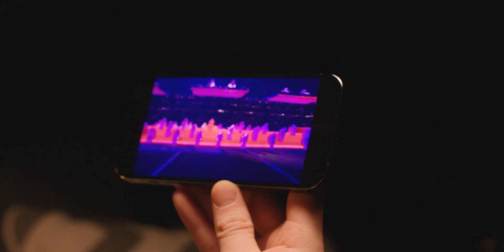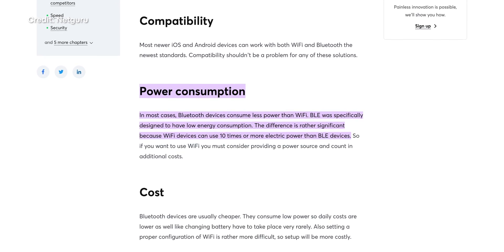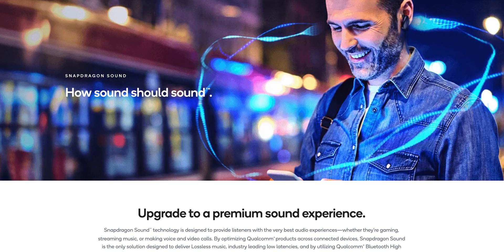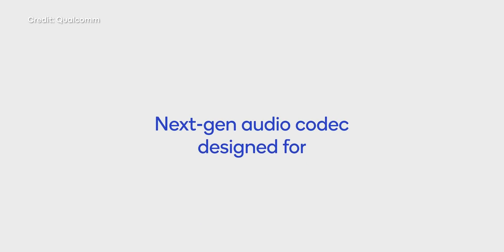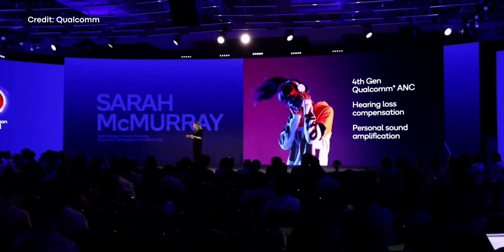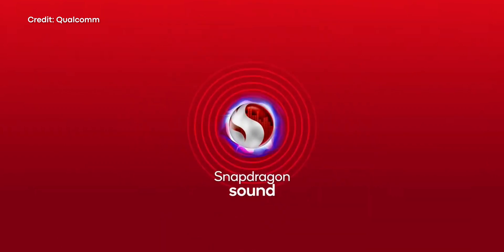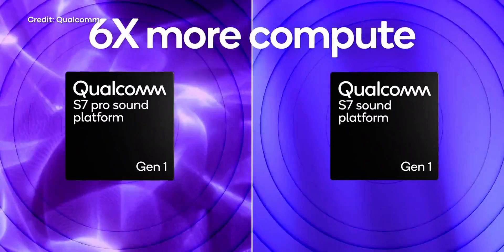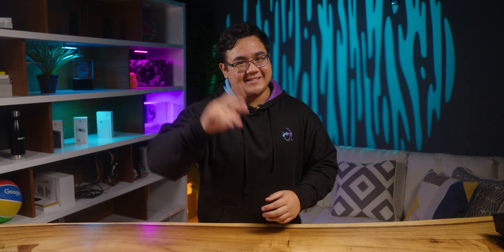BETTER than BLUETOOTH?! - Snapdragon Sound explained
Snapdragon Sound aims to fix all the problems with listening to music with Bluetooth headphones, and so much more. Learn more about this tech in our video!

00:00 The Problem with Bluetooth
01:18 What is Snapdragon Sound?
03:14 How do I get Snapdragon Sound?